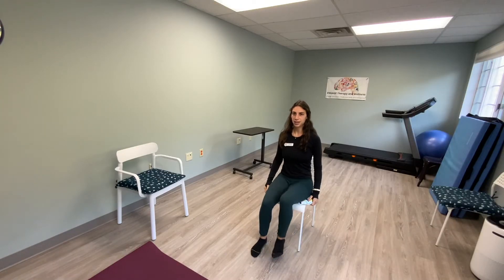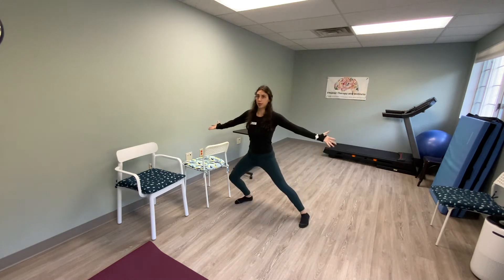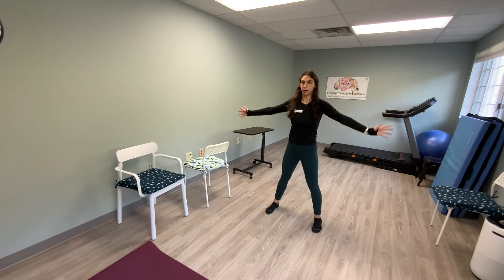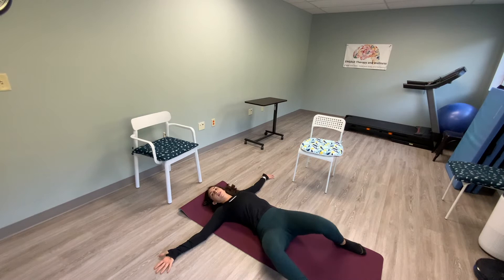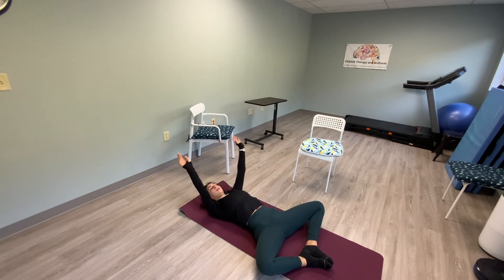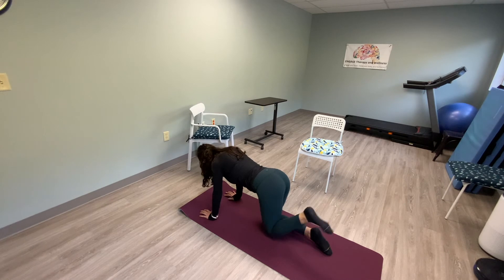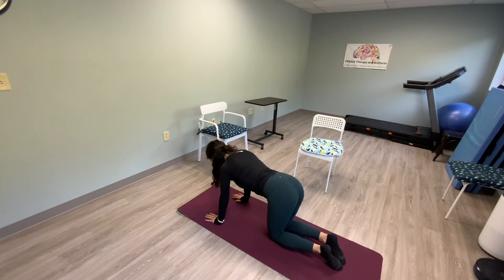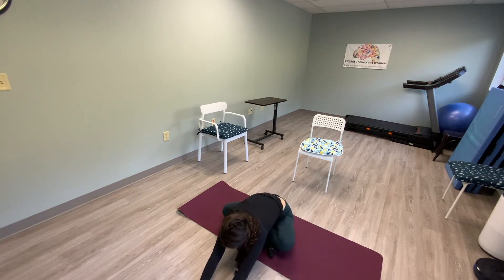Parkinson's Disease "Big Mat Day" 9:21:22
Equipment needed for exercises: chair and mat

Modify all activities as needed.  The chair is there for support during the standing exercises if needed.  If something does not feel safe try one of the modification options.  For days we get down on the floor, if this is something you do not feel comfortable doing following along with the modification performed in standing.